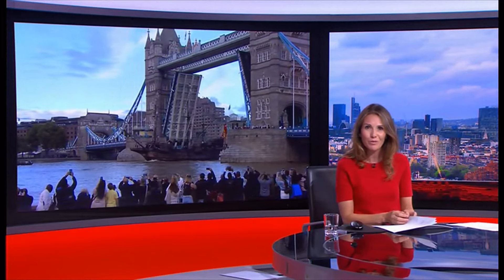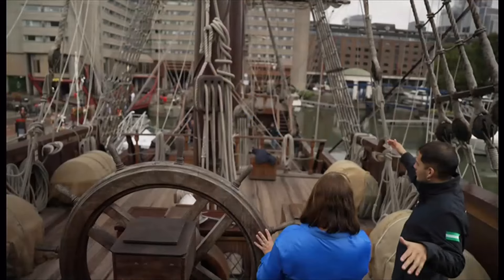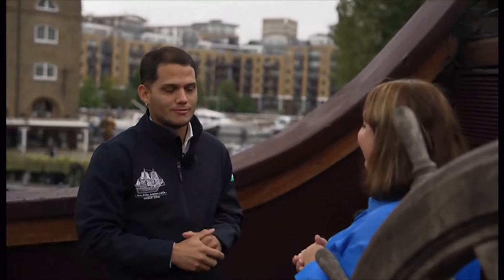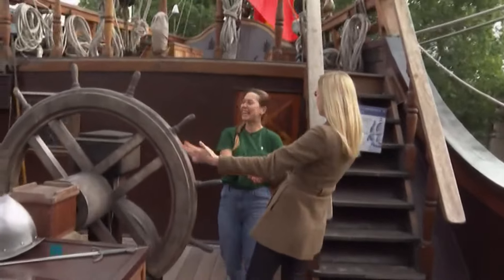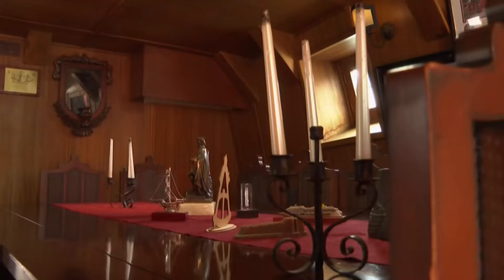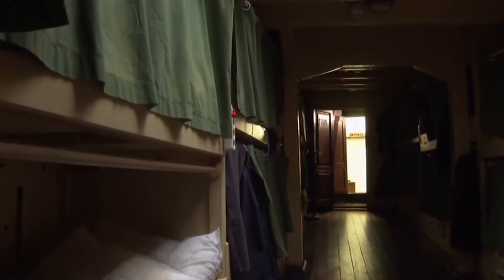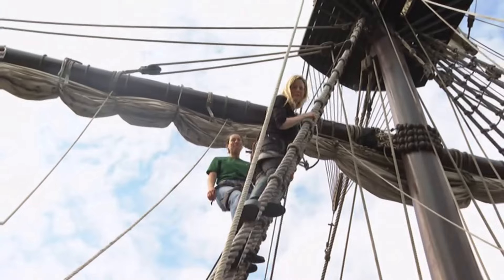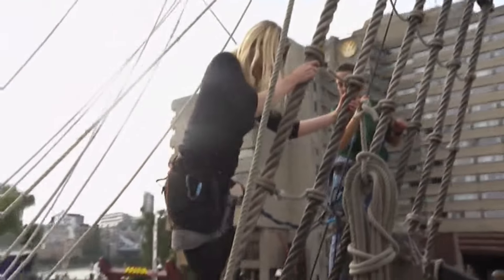Huge Spanish 'warship' measuring 55 metres on the River Thames in London tour (2) (UK) 24/Sep/2024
The Galeón Andalucía is a replica of a 17th Century Warship that is visiting London. People can take a tour (as seen in these two reports).

Unlike the Spanish Armada that tried to invade in 1588, this one came with much more peaceful intentions.